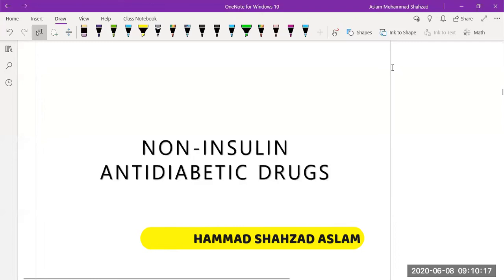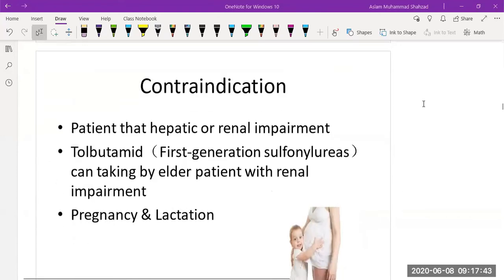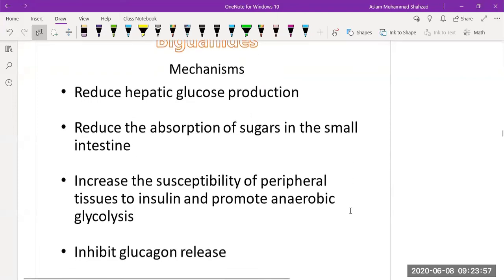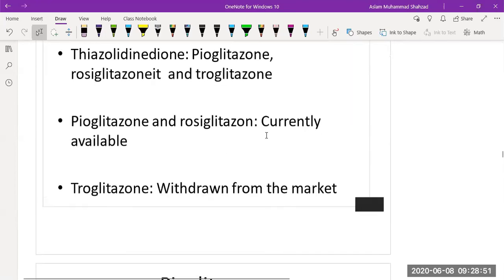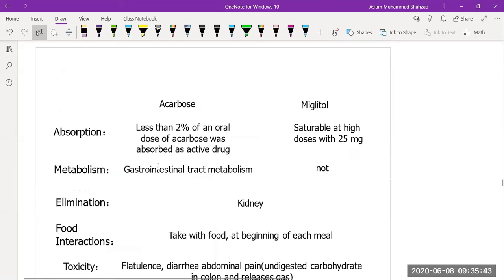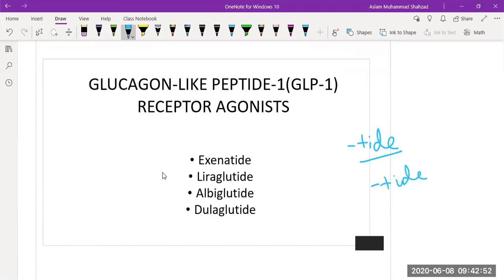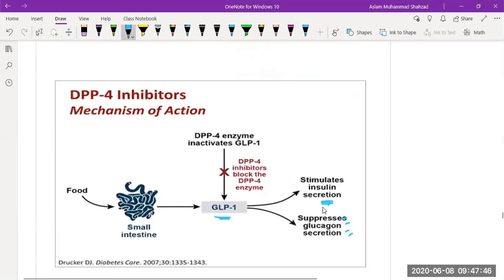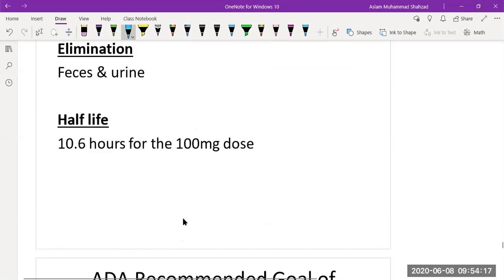NON-INSULIN ANTIDIABETIC DRUGS| YouTube Journal Club |Learning Pharmacology